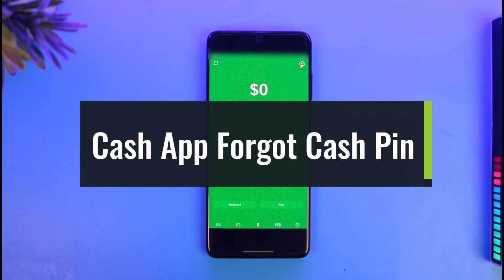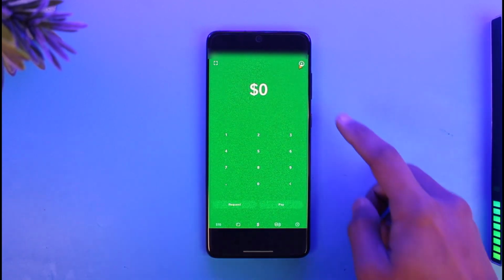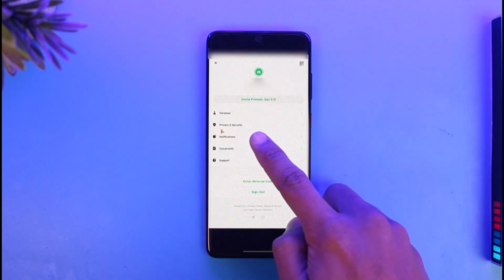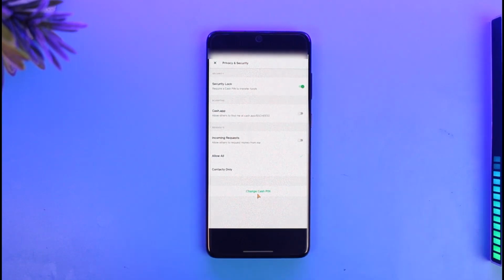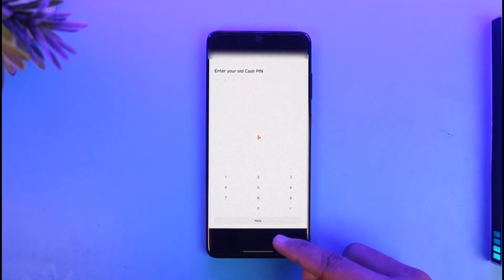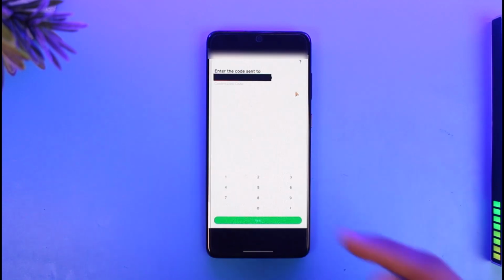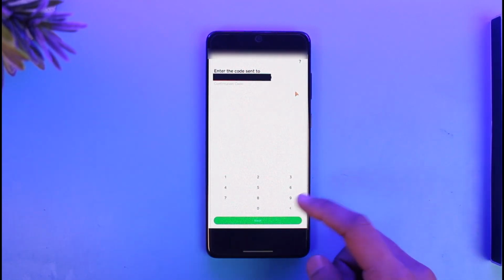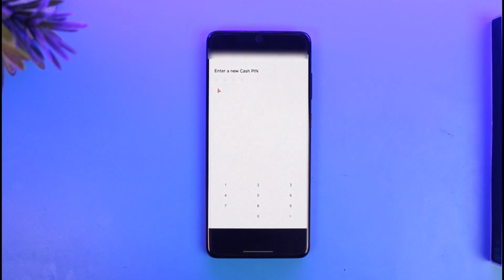Cash App Pin Not Working? - Forgotten Cash App Pin !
In this tutorial video, I am simply going to show you how to fix if you forgot your Cash App transaction PIN and how you can reset it as well.

~Chapters:
0:00 Introduction
0:12 Cash App Change PIN
0:42 Reset Cash App Pin
1:19 Conclusion